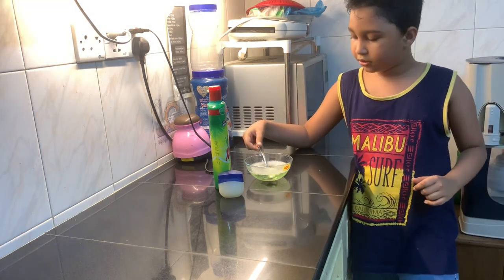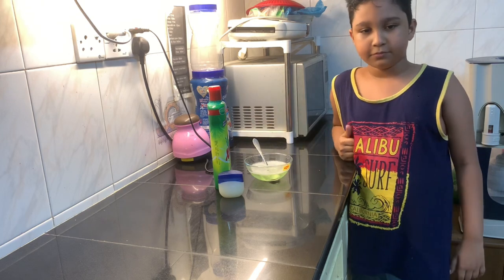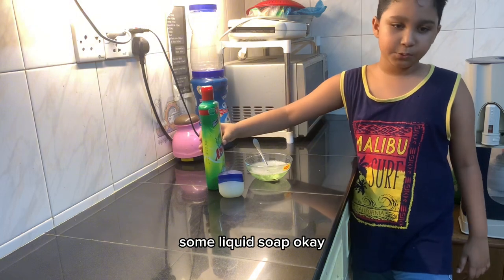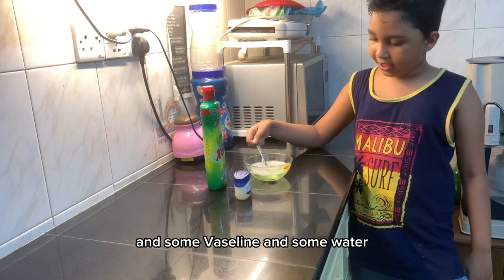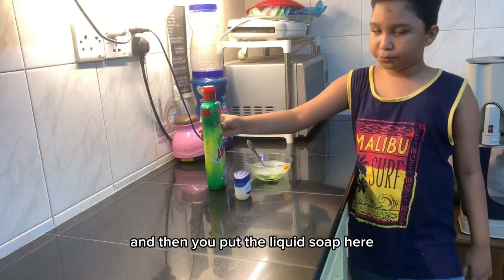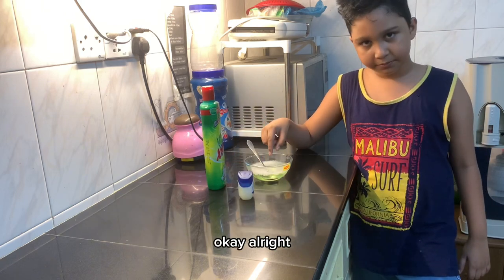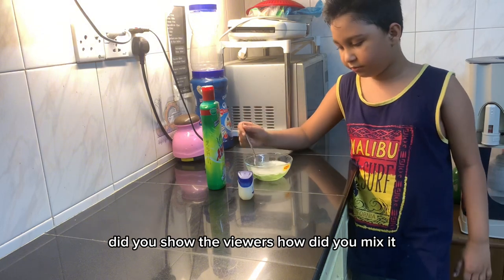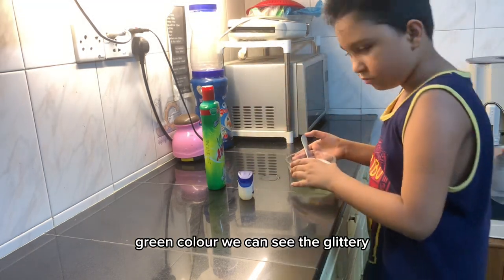How to make unbreakable bubbles experiment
Get ready for an amazing Science experiment that kids will absolutely love! In this video, we'll show you how to create unbreakable bubbles that will blow your mind. Watch as we mix the perfect formula and achieve the impossible. This fun and educational activity is perfect for entertaining the little ones while teaching them about the magic of bubbles. Learn the secrets behind making these durable bubbles that will fascinate everyone. Get ready to be amazed by this incredible experiment that will keep the kids entertained for hours on end. Don't miss out on the fun - watch now!